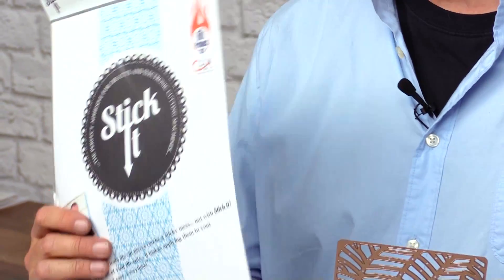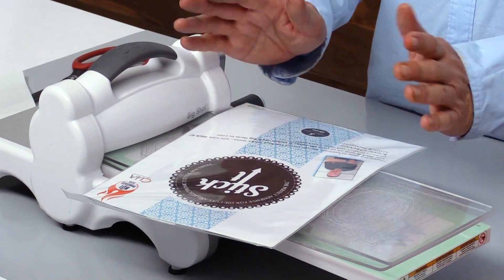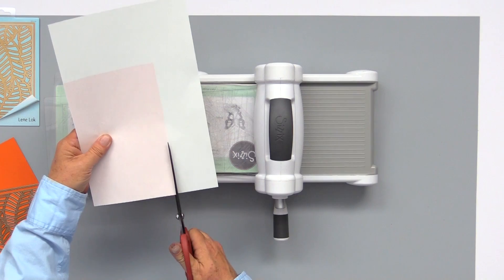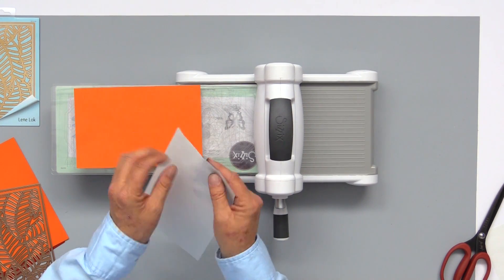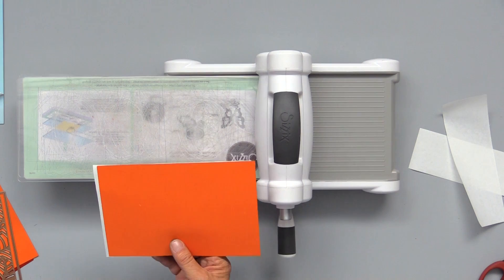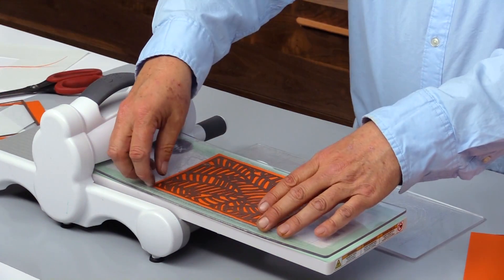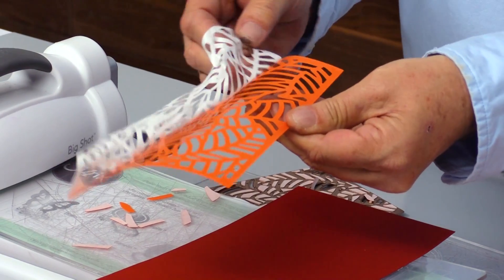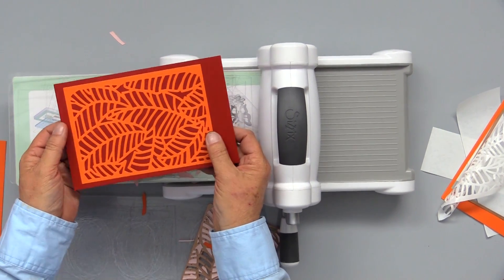Ken Oliver | Stick It Adhesive for Die Cutting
Join Ken Oliver as he makes die cutting a snap with Stick It Adhesive. Simply add Stick It Adhesive, die cut your shape and adhere to a card or layout for stunning backgrounds.